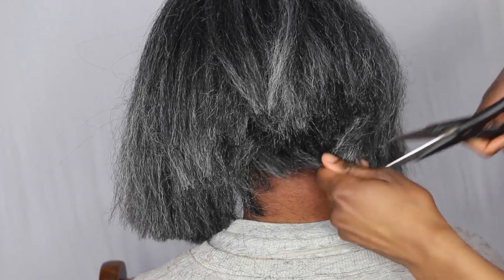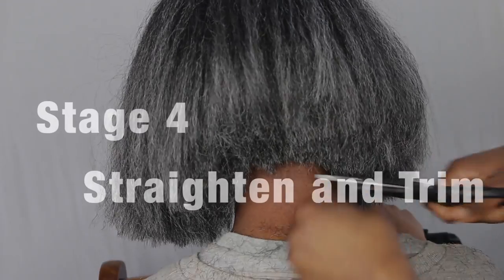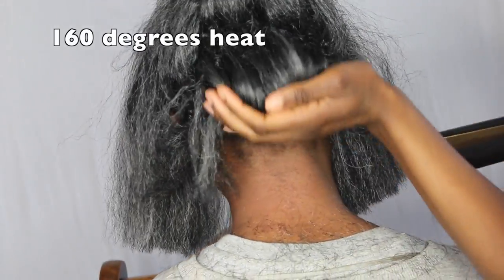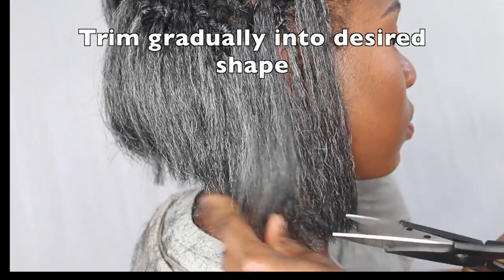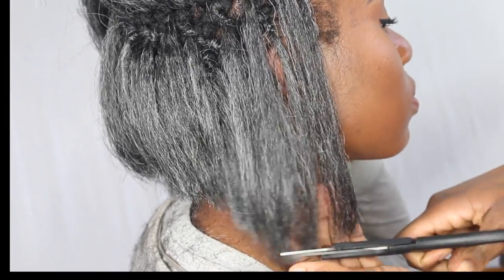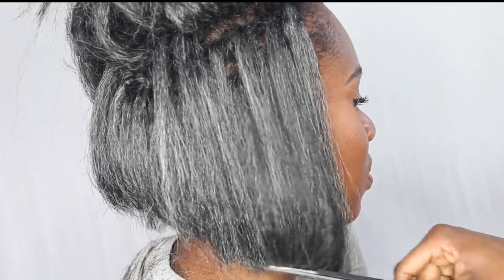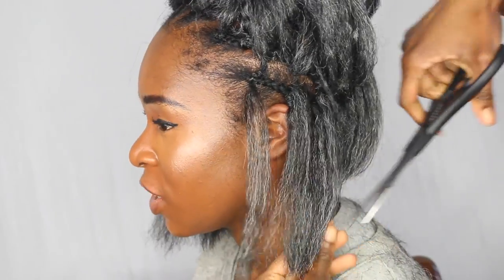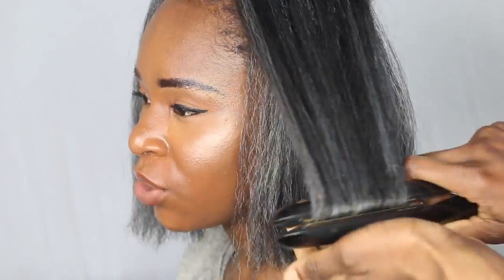HOW TO : CROCHET BRAIDS GREY KINKY STRAIGHT BOB!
Hey guys!
In this tutorial I demonstrate how to create a kinky straight bob with marley/kinky hair! We wanted to experiment with colour, what do you think?! We liked the outcome!

Hair used: Faux 'fro grey ombre from Trendy Tresses
This hair is no doubt the most easiest to brush, blowdry and soft textured Marley / kinky hair Ive used .